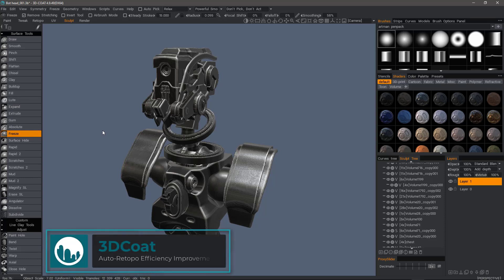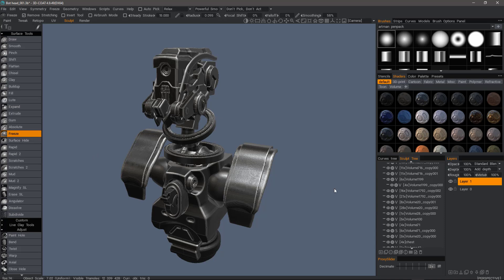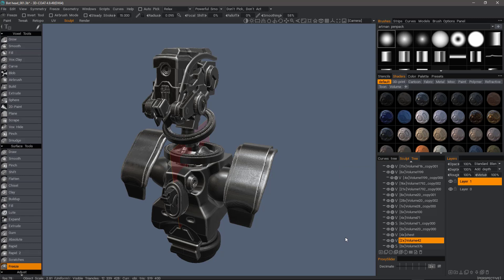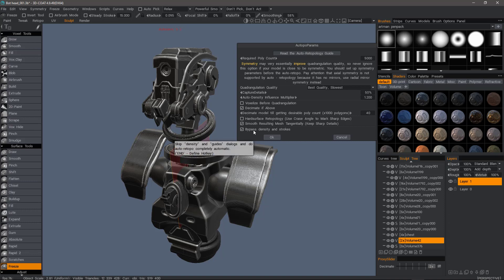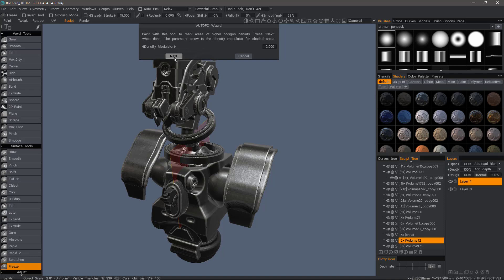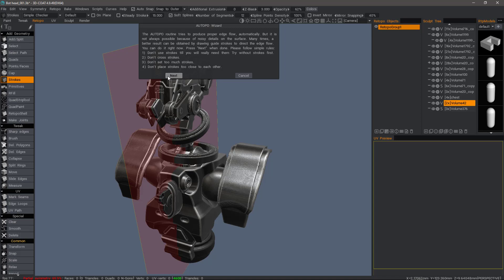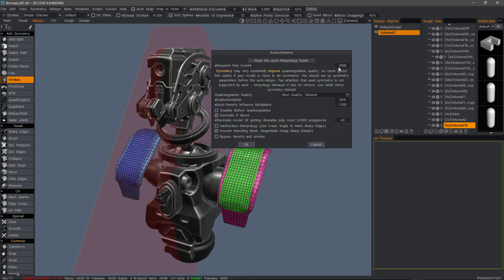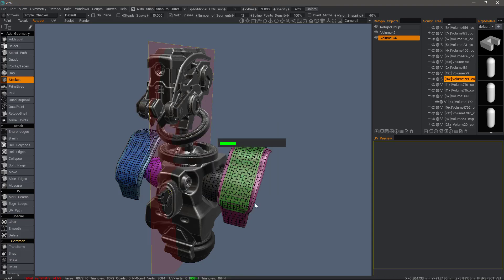Auto Retopo Efficiency Improvement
This video demonstrates a new option to help streamline the Auto-Retopology process by allowing the user to skip certain stages of the Auto-Retopo Wizard. This is most helpful when an artist has many parts to retopologize.